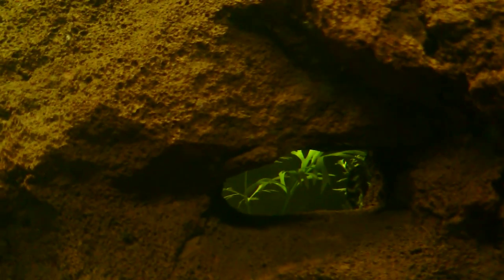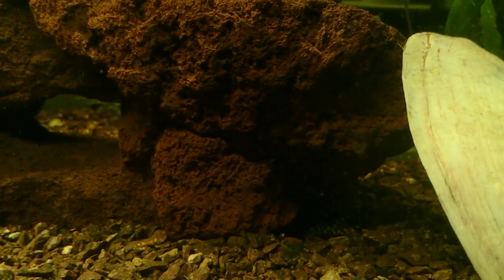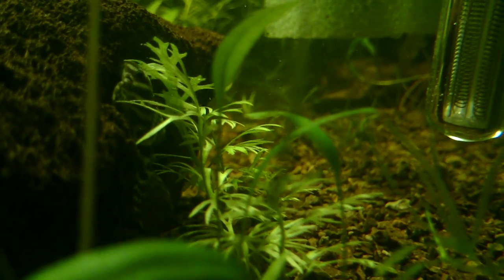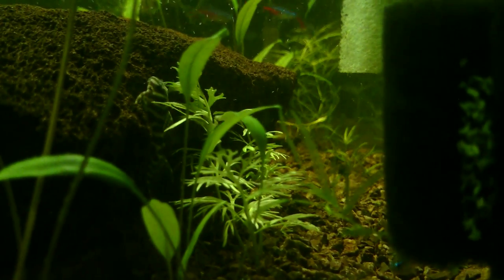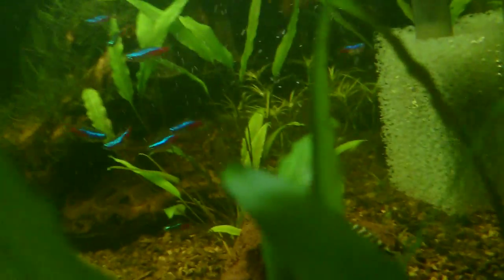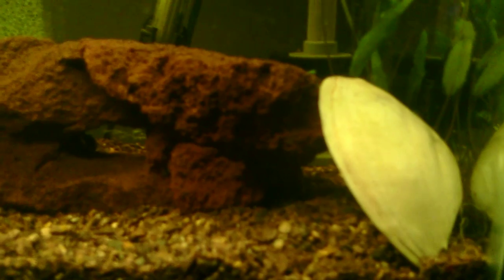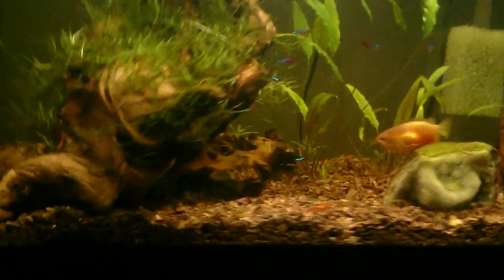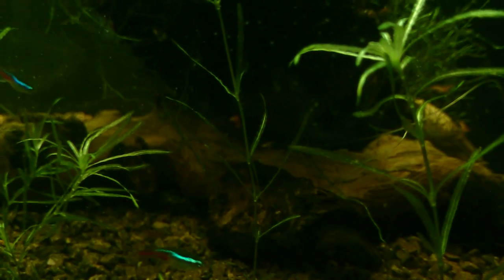30 Gal Planted Tank - New Fish - L400 Hypancistrus Pleco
New fish! L400 hypancistrus pleco from a local breeder. Wonderful guy to deal with, and he shared tons of knowledge. There are 4, tentatively sexed as 1 male and 3 females. Currently about 1 yr old, will be sexually mature at 3-4 years.  They occur in the wild in the Xingu river of Brazil, near where zebra plecos are found.